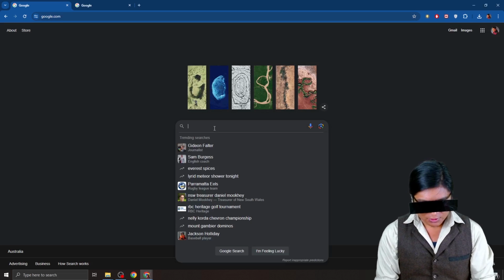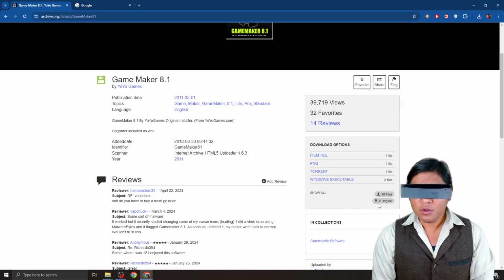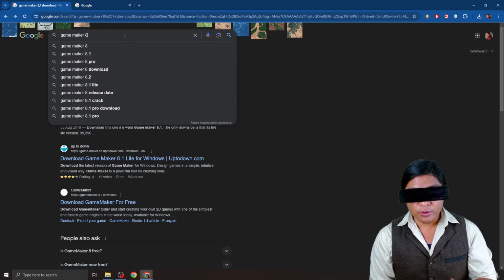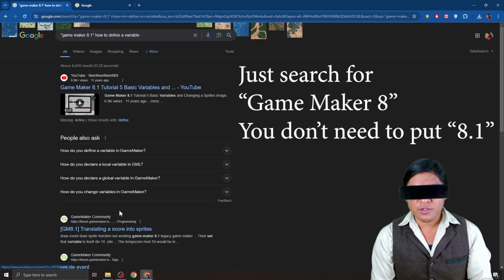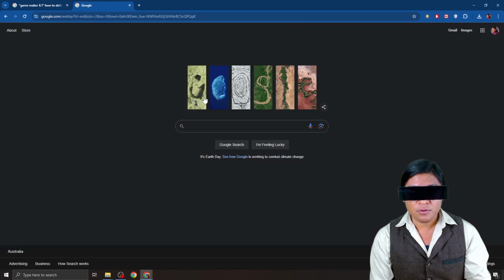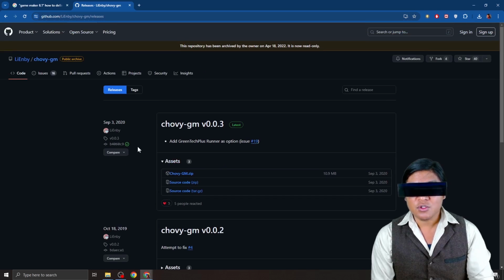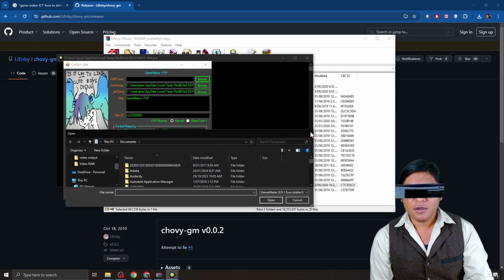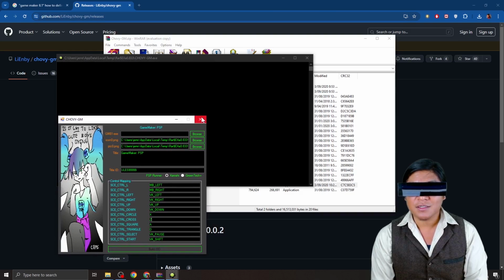You can make your own PSP games RIGHT NOW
The Sony PSP changed the gaming landscape by bringing high performance games with 3D graphics right into the palms of gamers' hands! HERE's how you can set up a Game Maker to create your own PSP games VERY easily!